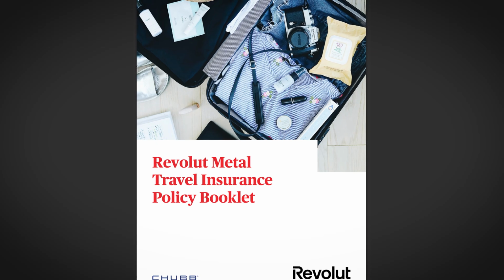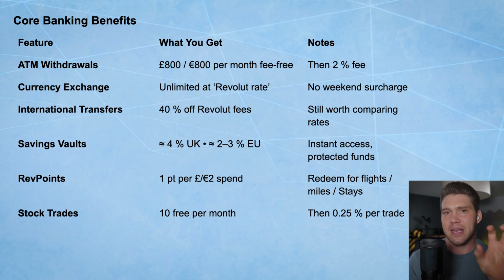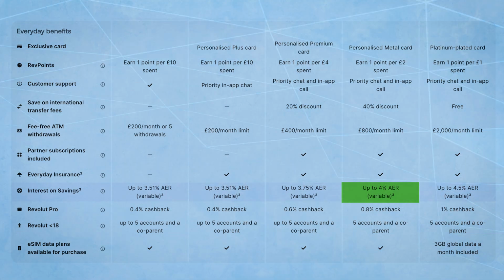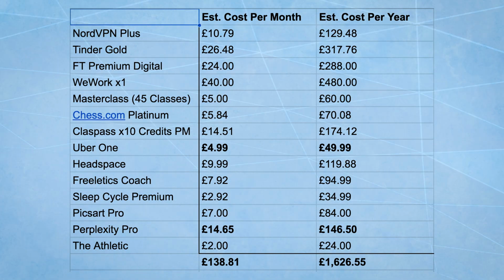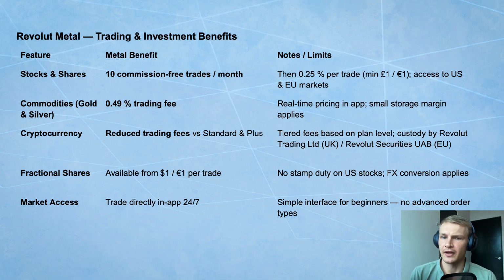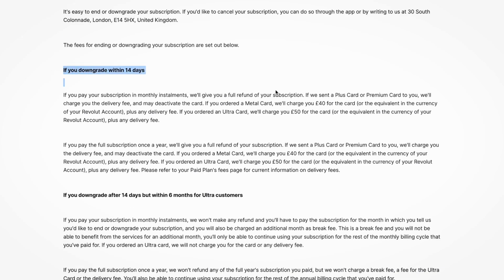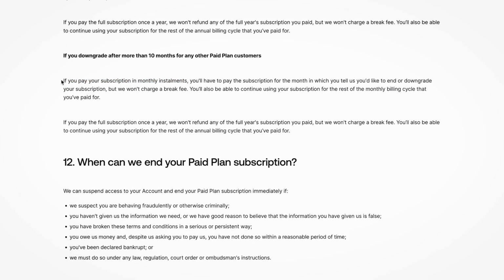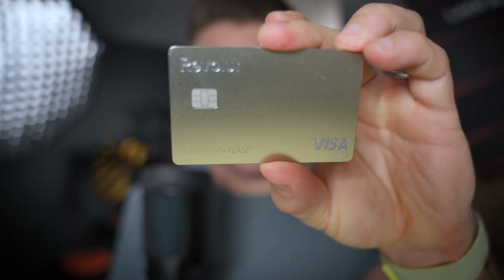Is Revolut Metal Worth It? Full Review of Revolut’s £15 Premium Account!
Revolut Metal, the £15 monthly premium account from Revolut promises next-level banking and in this video we're breaking down exactly what you get with Revolut Metal, and whether the real value lies in its banking features or the bundle of third-party subscriptions that come with it.

🔊 Listen on the go! Search Banking Without Borders on Spotify & Apple Podcasts

Chapters:
00:00 Is Revolut Metal Actually Worth It
00:40 Jan’s Experience With Revolut Metal
02:00 Core Banking Features of Revolut Metal
04:00 Currency Exchange, ATM and Savings Benefits
05:00 Revolut Metal Subscription Perks
07:00 Trading and Investment Benefits
09:00 Revolut Metal Travel Insurance Explained
10:30 Insurance Limitations and Red Flags
11:00 Revolut Metal Cancellation Policy
13:30 Is Revolut Metal Worth the Price